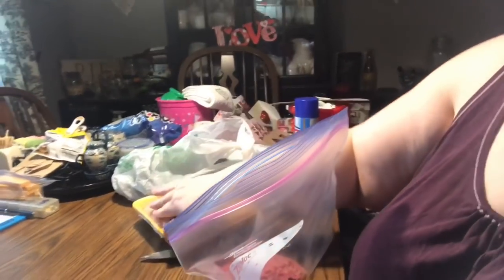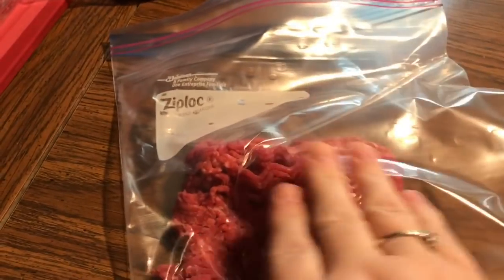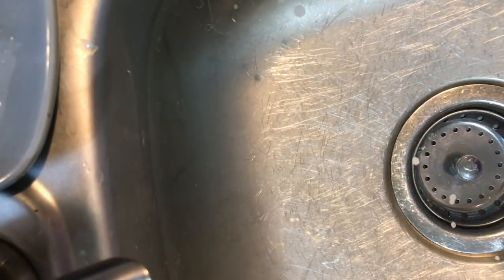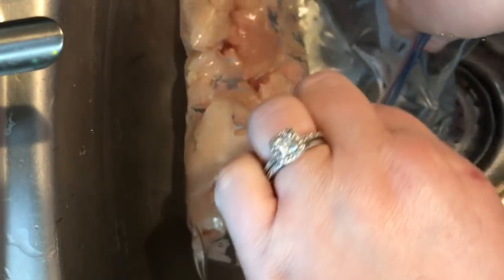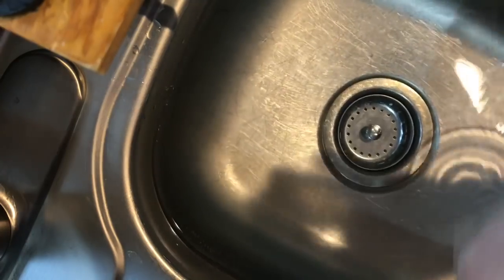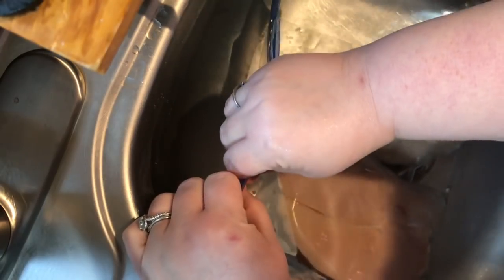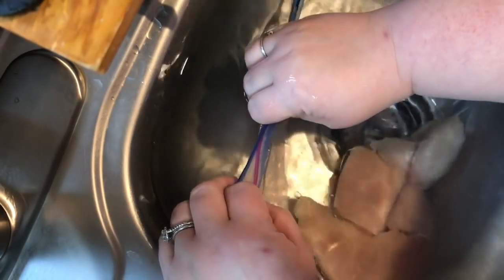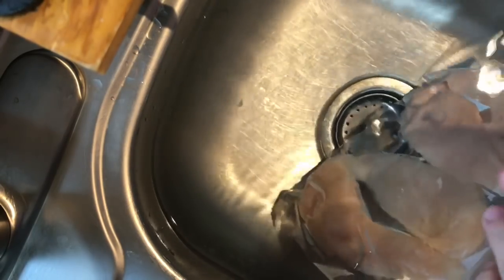Frozen Food Hack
Here is the video some have requested where I show you how to vacuum seal my prepared, raw, meat for the freezer. Down below you will find links to the other two videos on how to prepare the meat with their start times for the segments. Enjoy!

Packing Ground Beef starts at 4:19

Chicken Prep Starts at 9:10